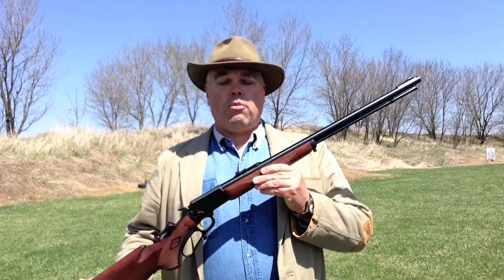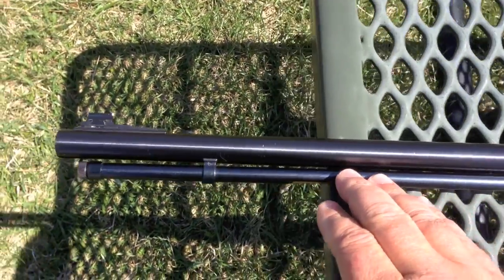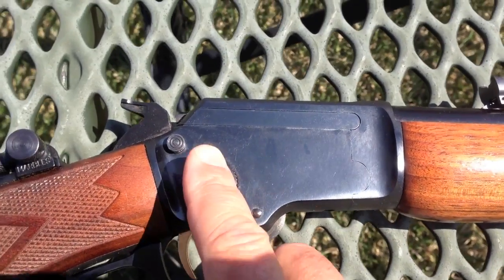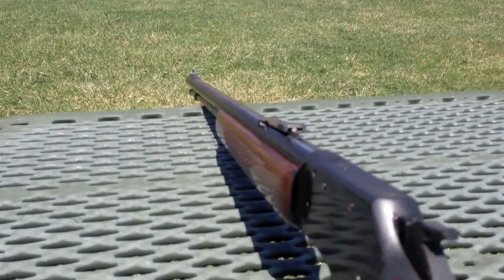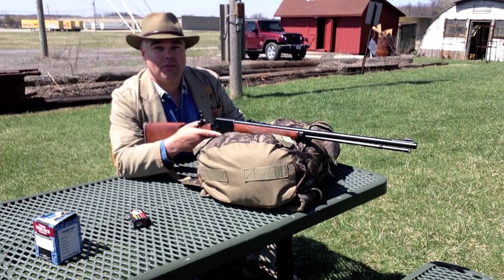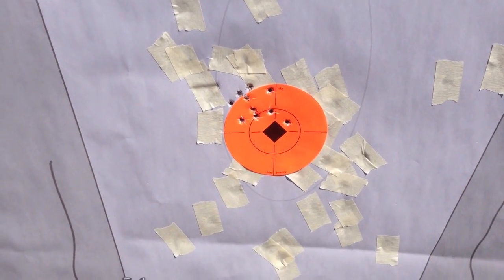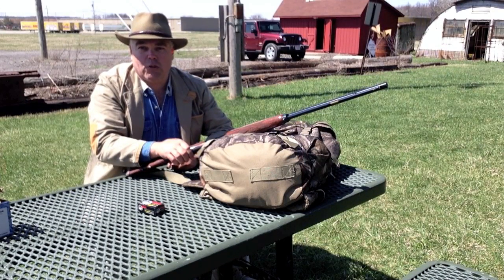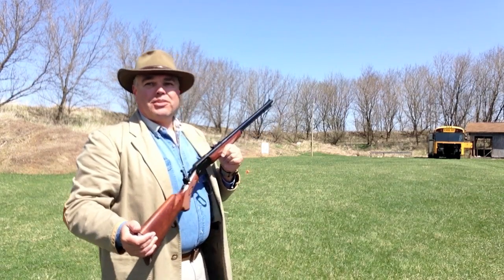The Marlin 39A An American Classic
This video covers a classic american rifle. I had a lot of fun taking my 39A out to the range. It's been a while since I shot it, but it's just as fun as it ever was.